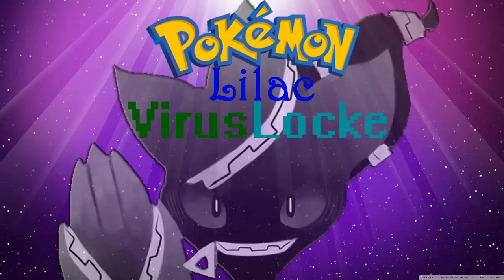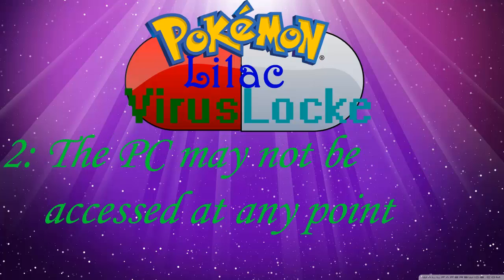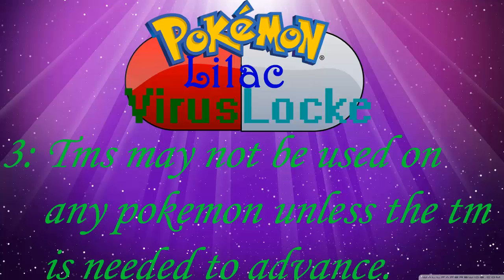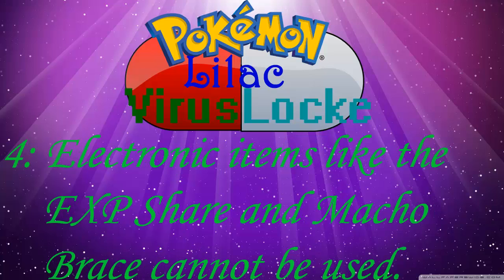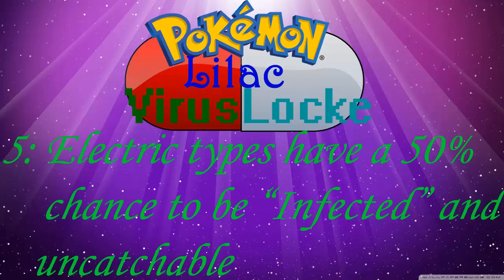VirusLocke Rule Explanation.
As my next LP will be a VirusLocke I thought I'd take some time to explain what that actually is ^^